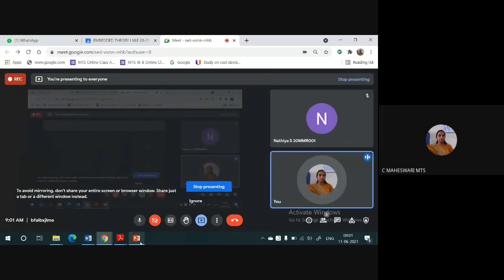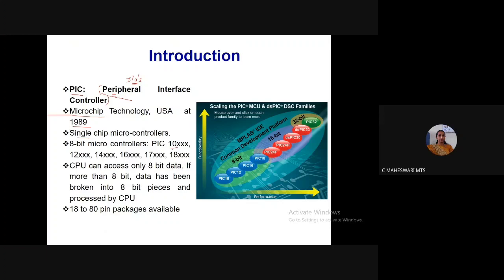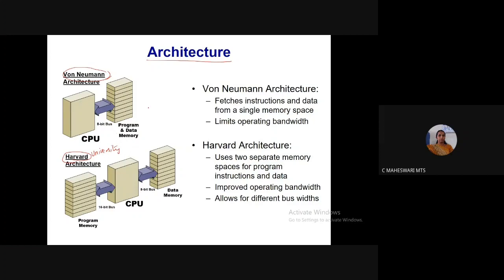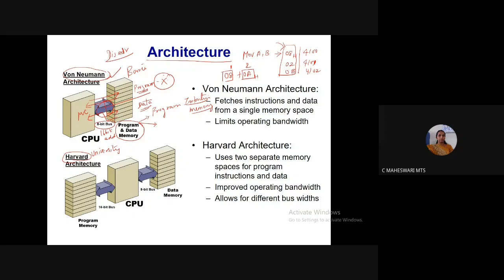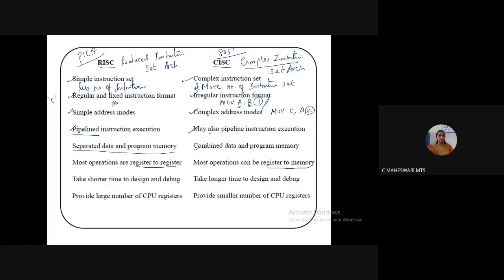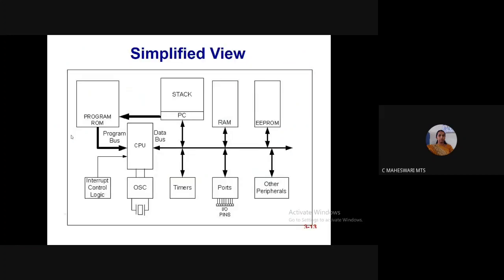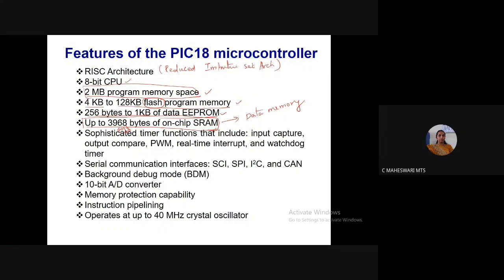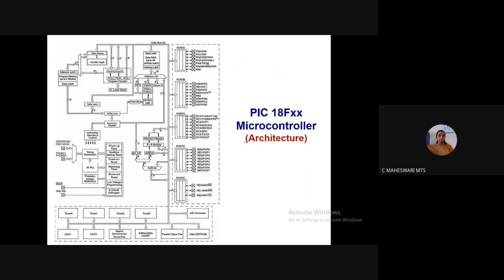PIC 18 microcontroller introduction/ difference between 8051 and PIC18 microcontrollers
this video explains about PIC 18 microcontroller introduction and difference between 8051 and PIC18 microcontrollers